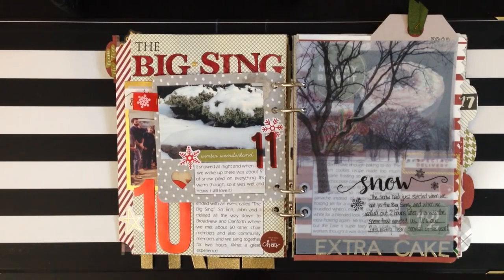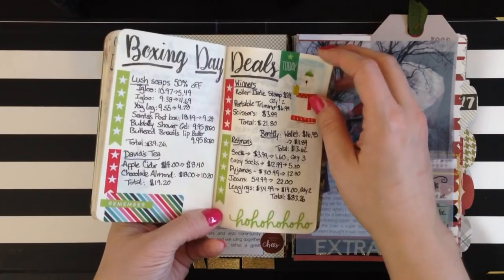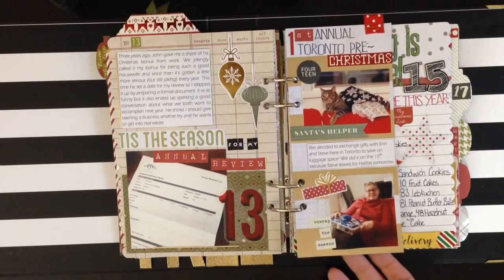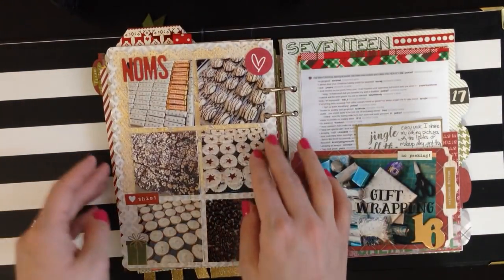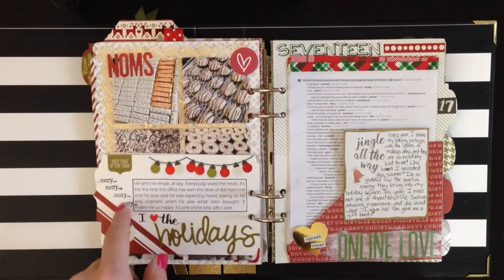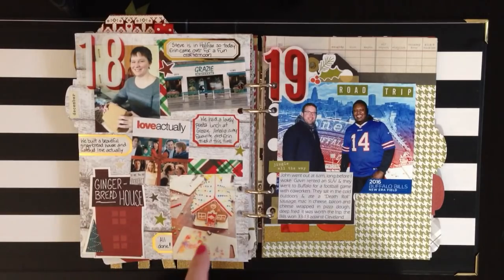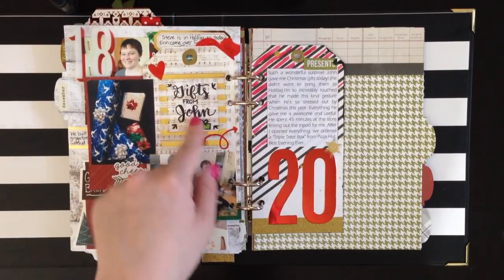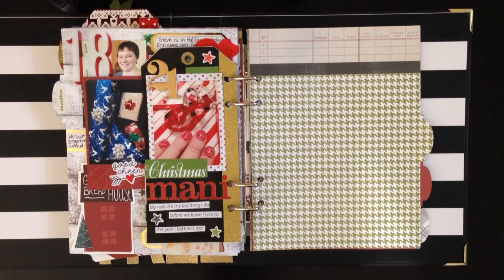December Daily 2016 - Pages 12 to 21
Here's my December Daily so far, made using the Heidi Swapp album kit I bought at Michaels and the Pink Paislee Yuletide collection..

For swaps, prompts and motivation, come join the Facebook group December Daily Inspiration Group - Anything Goes which can be found